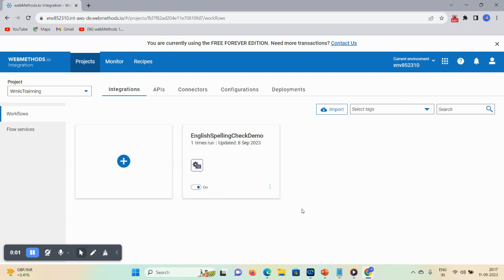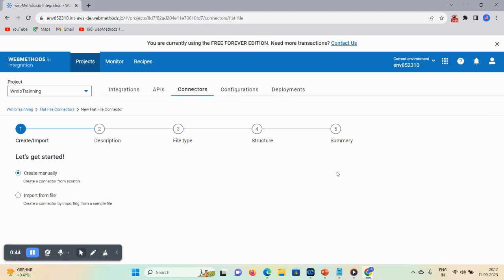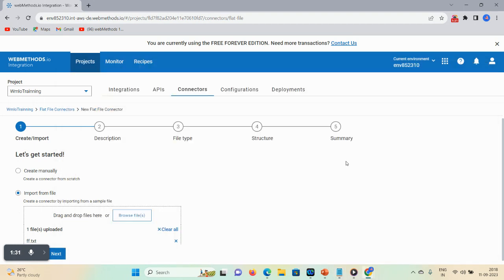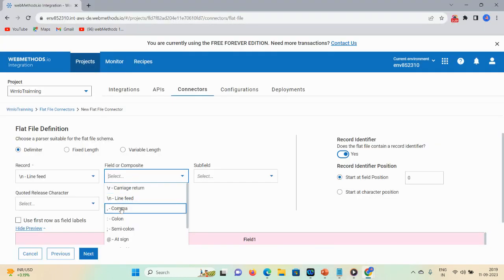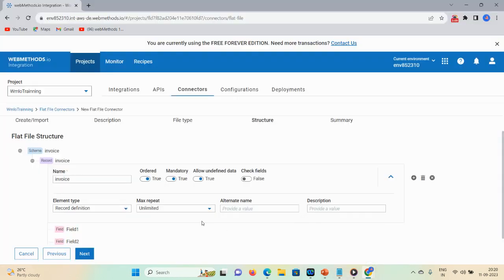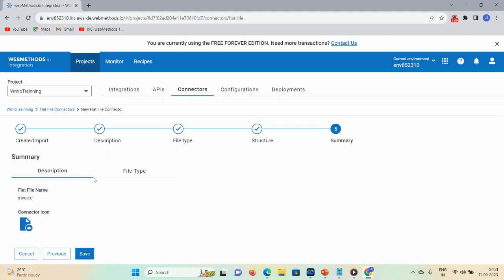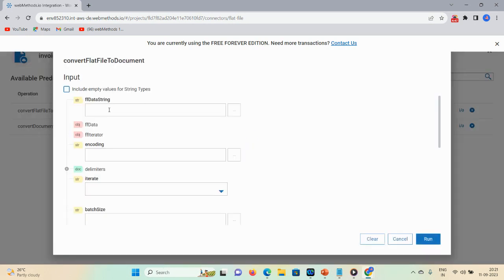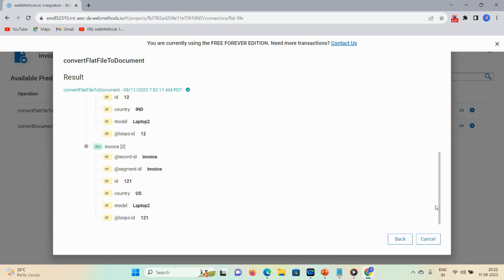Flat-File connectors in webmethods.io Integration||Webmethods.io training||Learning sag.cloud !!!!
This session is all about flat-file connectors in webmethods.io Integration.

Software ag pub-sub model,Universal messaging,Webmethods Messaging trigger||JNDI confiuration||learning webmethods
webmethods jdbc adapter tutorial||webmethods in java||trading network in webmethods||webmethods installtion||webmethods integration server||loop in webmethods||webmethods interview questions and answers!